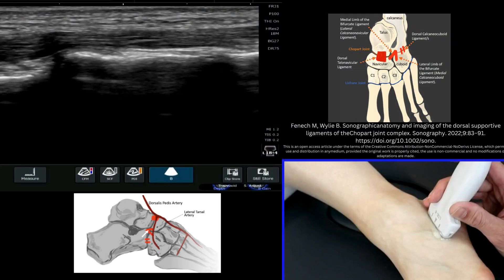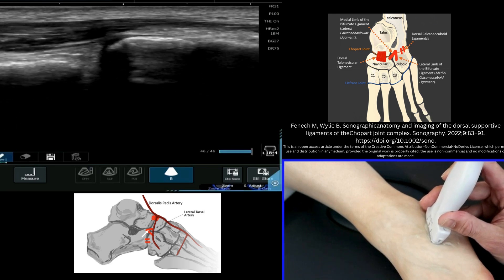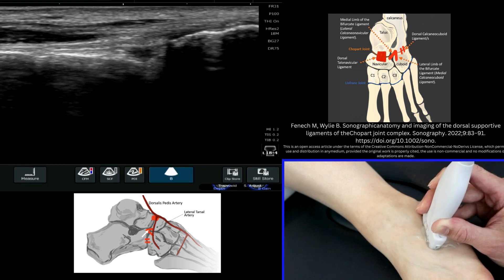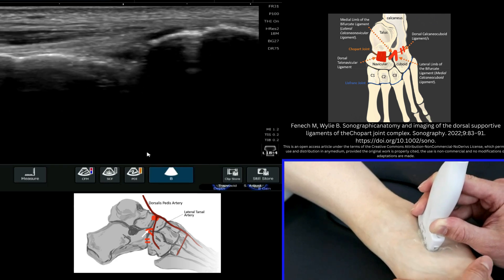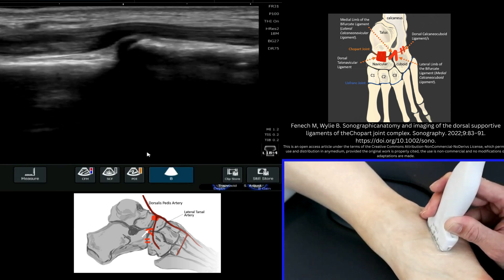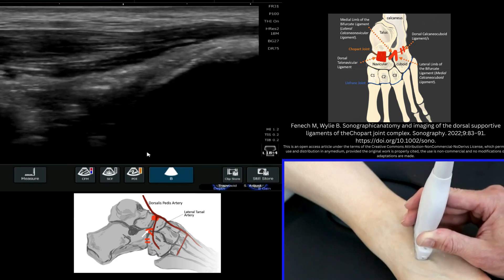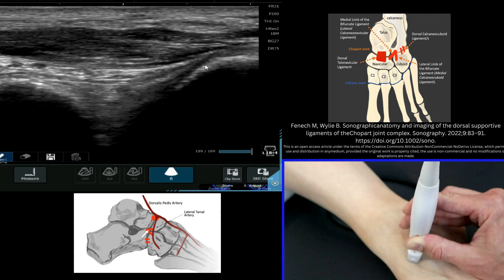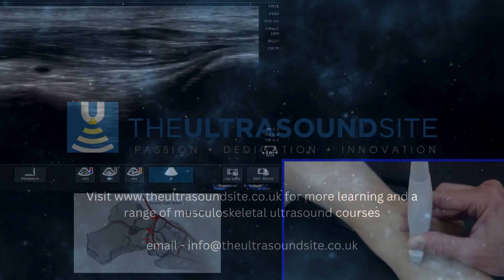MSK ultrasound of the bifurcate ligament at the Chopart joint.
MSK ultrasound of the bifurcate ligament at the Chopart joint. Evaluating the calcanecuboid and calcaneonavicular ligament.

Filmed with Konica Minolta HS2